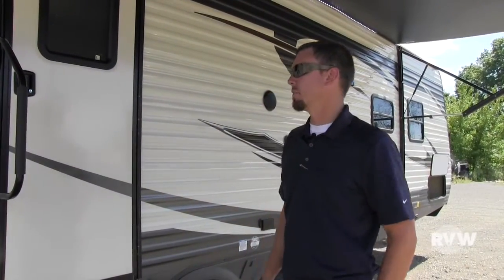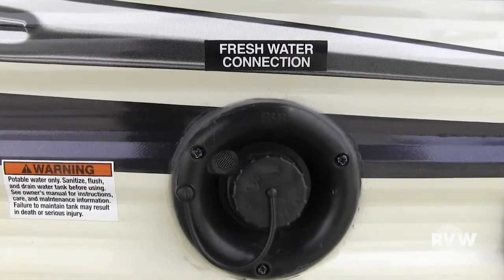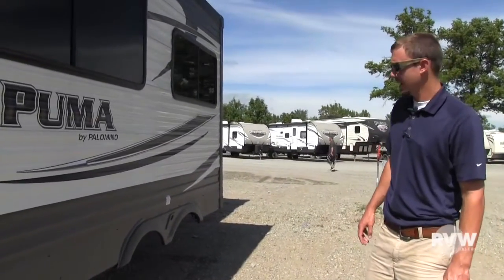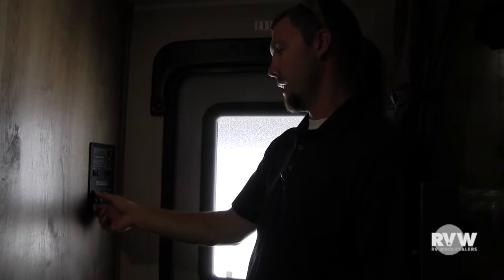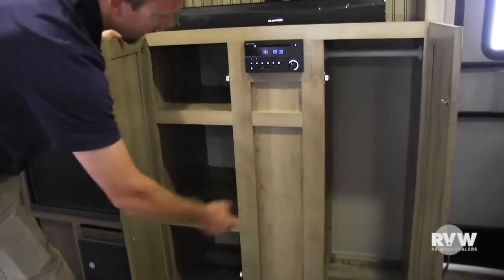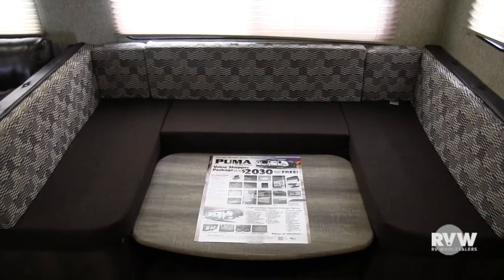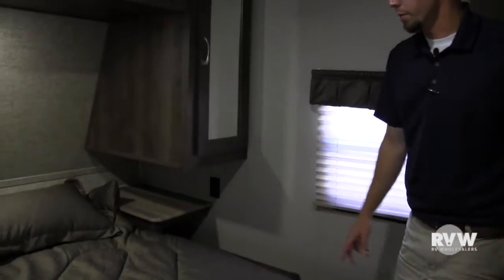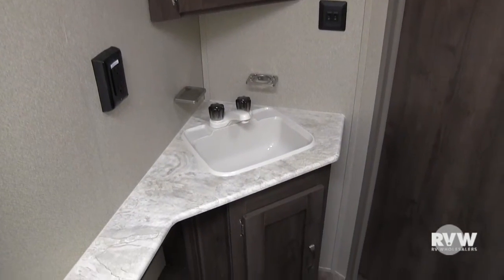2017 Puma 28FQDB by Palomino RV walkthrough at RV Wholesalers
2017 Puma 28FQDB by Palomino RV walkthrough at RV Wholesalers featuring Kelly Tussing, Sales Manager